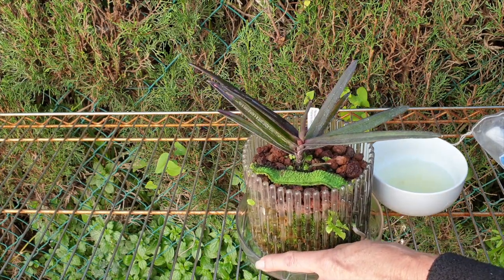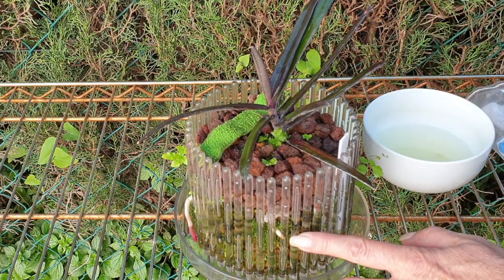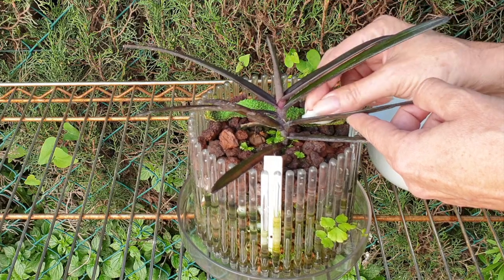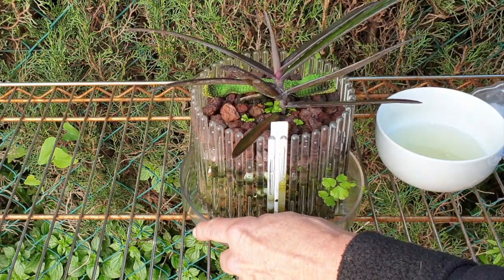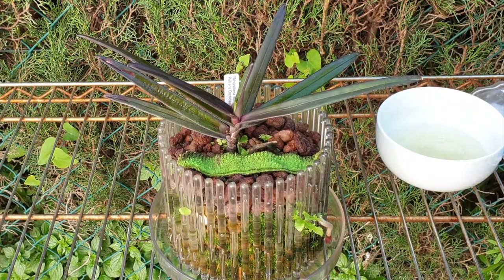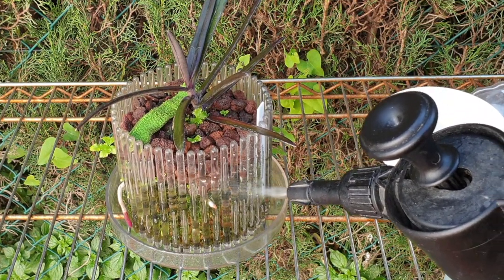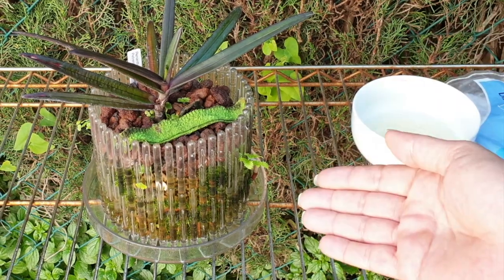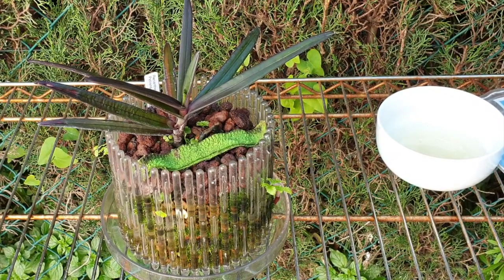CARE FOR RENANTHERA MONACHICA IN ORCHITOP | SERAMIS | LAVA ROCK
SHE IS ONE OF THE CUTEST AND PRIZED ORCHIDS IN MY COLLECTION! She is Renantheramonachica 2.0. I lost my original in summer of '20 and in this video I touch on what I think went wrong, and why I decided to change the set up, one that I hope will ensure the health and continued growth of this beautiful species in my collection.
COLLABORATING CARE VIDEO:
JOIN THE CARECOLLAB INITIATIVE:
My environment:
Mediterranean climate, hot summers / mild winters
45% - 85% humidity, with regular airflow
                                  Amazement - Freedom Trail Studios
Thumbnail / Outro Image:   Bodum.westernscandinavia.org
Orchid growing supplies:
                                  Seramis, Akadama
                                  150 Winter, RO Water and KelpMax only